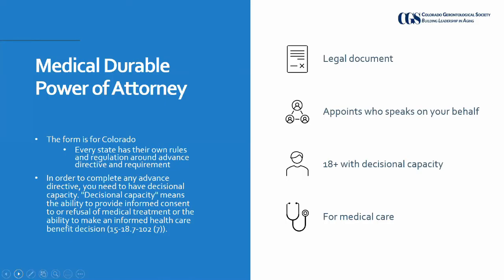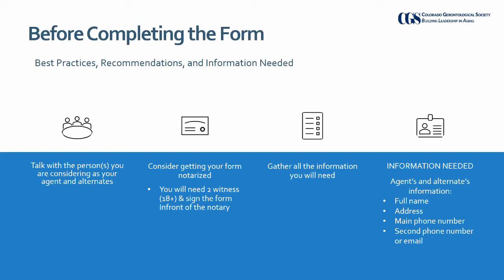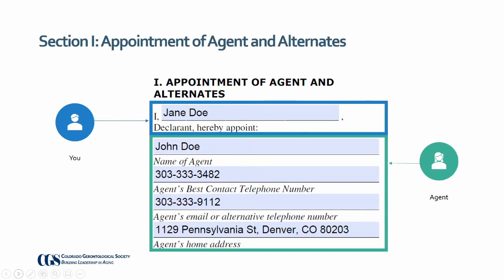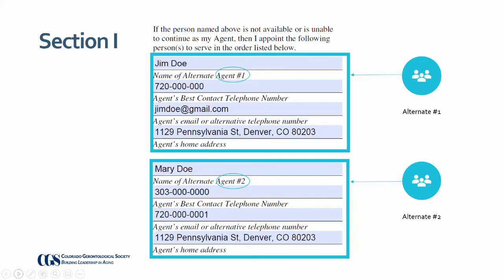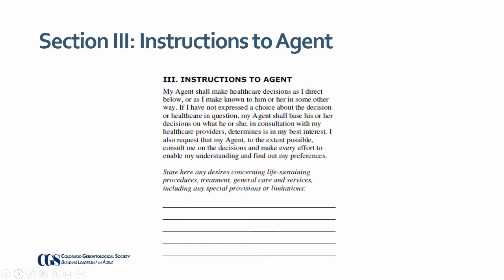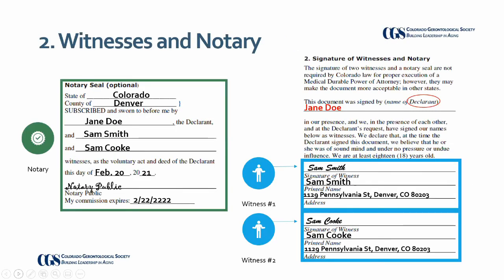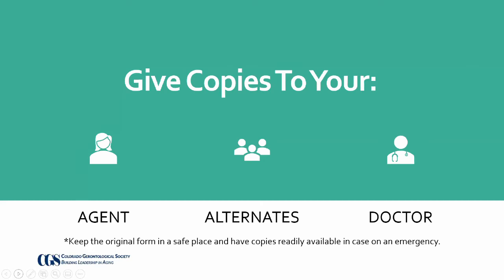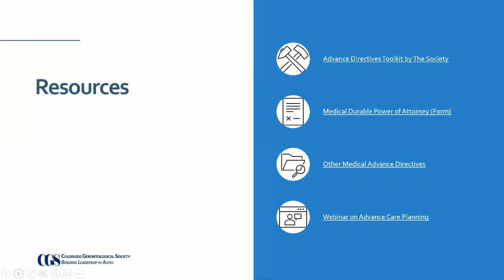How To Complete Your Medical Durable Power of Attorney: Step-by-Step Tutorial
This webinar is a step-by-step tutorial on how to complete your Medical Durable Power of Attorney form. This webinar is part of an Advance Care Planning webinar series to help you understand what are advance directives, how to complete the advance directives while using best practices.